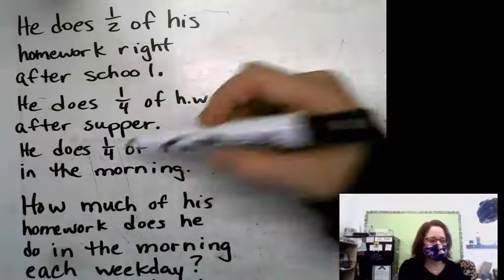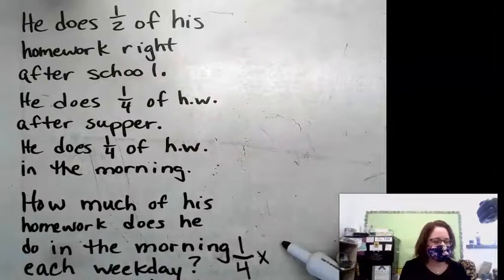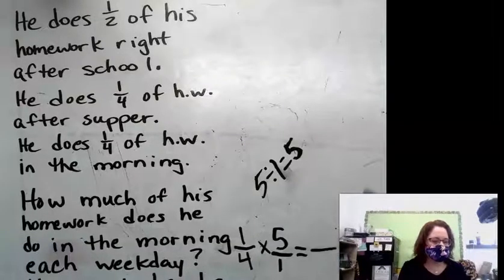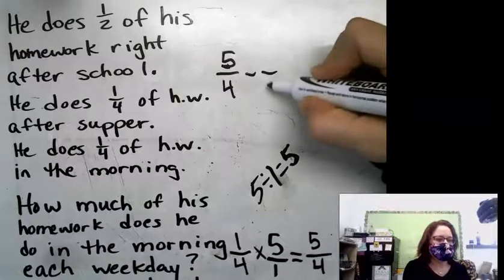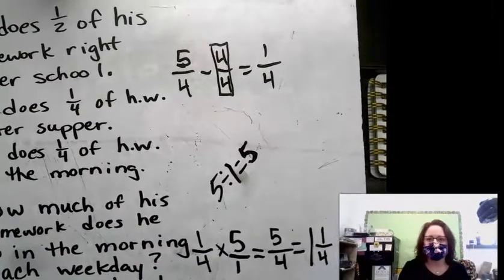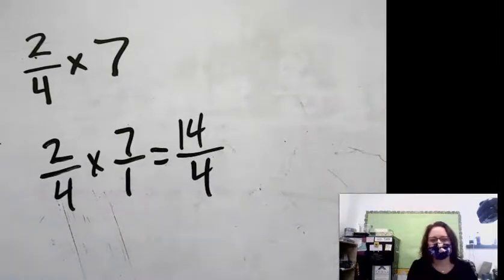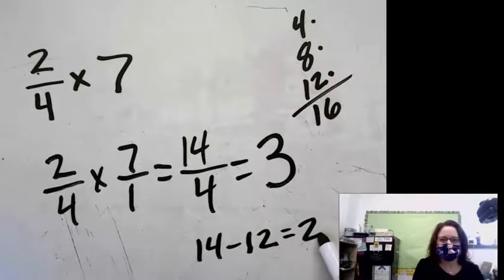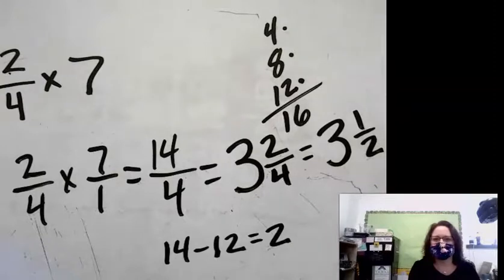Mini Lesson 2.3.21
4th grade math
Multiplying fractions & whole numbers